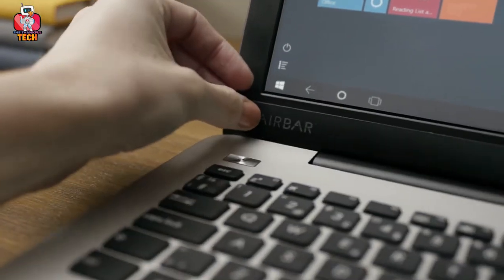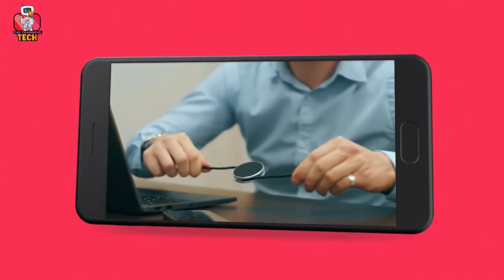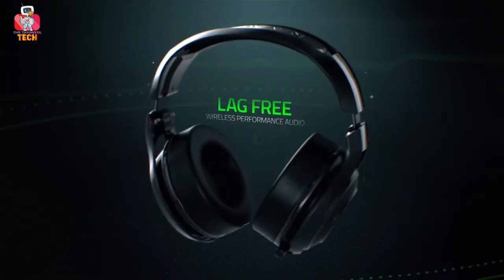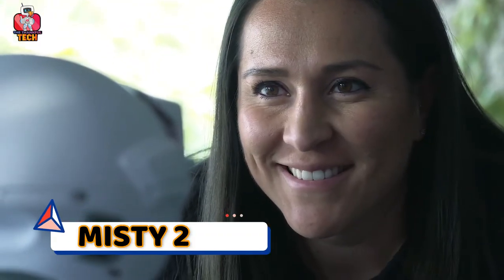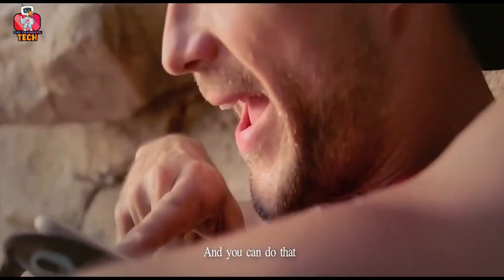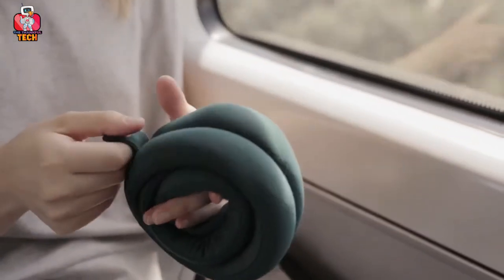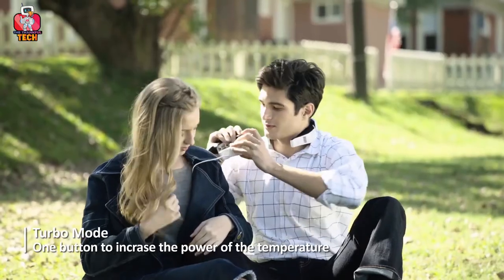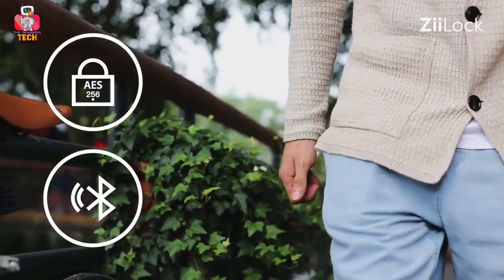THE COOLEST DEVICES IN THE WORLD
ABOUT US-
WELCOME TO YOUR FAVORITE YOUTUBE TECH CHANNEL- The Thankful Tech
The Thankful Tech is a channel where the reviews on the tech products are given. There are lot of interesting tech gadgets in the world and every tech gadget has its own pros and cons. On this platform, we try to explore the different tech gadgets which are easily available Online. All the links to buy these tech gadgets are provided in the description of the videos.

This video is only for the educational purpose and on this channel you will see a lot of new cool tech gadgets which you have never seen before. The links to buy all these gadgets are given below.

1. AIR BAR

2. IM STICK

3. CROSS HELMET

4.  RAZOR MAN 'O WAR 7.1

5. TOUCHJET WAVE

6. MISTY 2

7. ZEROTECH DOBBY

8. SGNL

9. OSTRICH PILLOW LOOP

10. POCKET SPRITE

11. G2T N1 ELECTRIC SCARF

12. ZIILOCK

The video contains best tech gadgets 2020, best tech gadgets 2019, best gadgets 2019, best home gadgets 2020, latest gadgets in market, super cool gadgets, insanely cool gadgets and list of gadgets.

THE COOLEST DEVICES IN THE WORLD falls under the category of insanely cool gadgets, cool gadgets 2020, best tech gadgets 2019, best gadgets 2019, cool gadgets for men, top 10 electronic gadgets, latest gadgets in market and useful inexpensive gadgets.

In this video, you will find a lot of information about insanely cool gadgets, cool gadgets 2020, best tech gadgets 2019, best gadgets 2019, top 10 electronic gadgets, latest gadgets in market and useful inexpensive gadgets.

If your favourite and interesting topics are coolest devices 2020, coolest devices, coolest devices in the world, coolest devices for alexa, coolest transportation devices, coolest iot devices, coolest smart home devices and coolest alexa compatible devices.

If you find any of your copyrighted material in this video or you do not want to be the part of our videos, please mail us , we will remove your video from our channel within 24 hours.

The Thankful Tech  is a channel where the top 5, top 8 and top 10 tech gadgets from the amazon deals are uploaded. These top tech videos contains the amazon products and we will try to give the amazon reviews and online product reviews based on our personal research on that particular product.